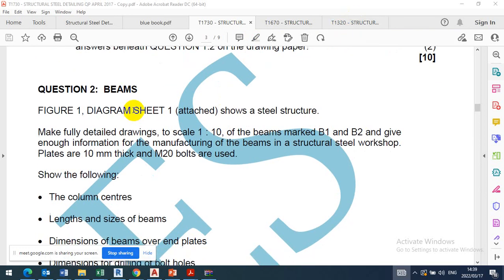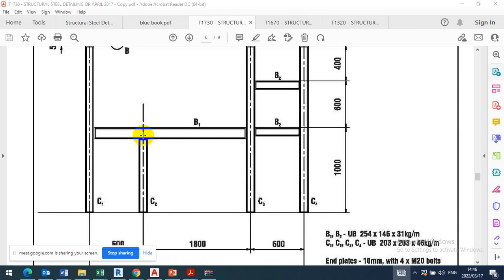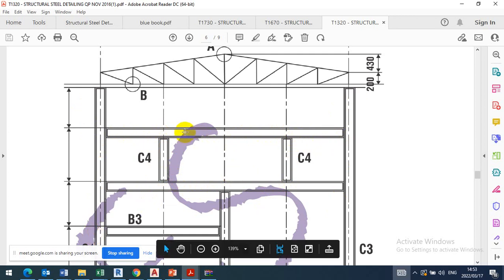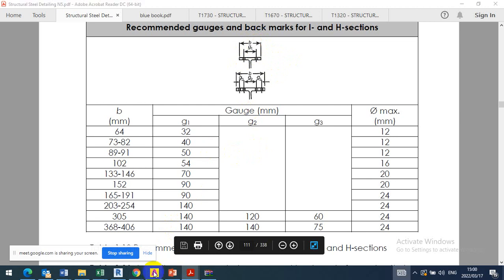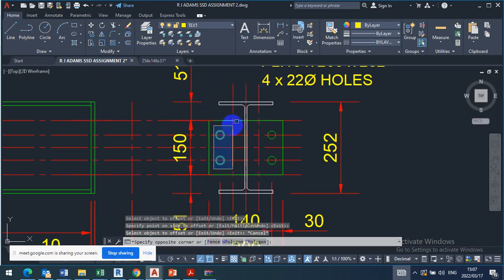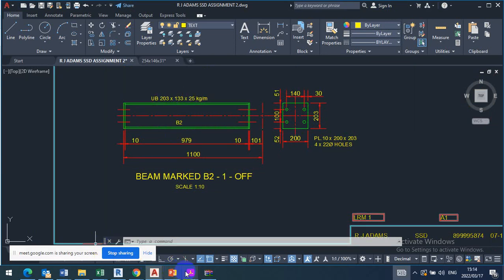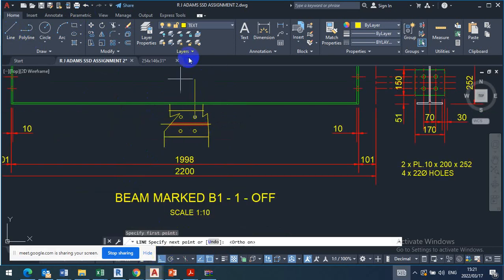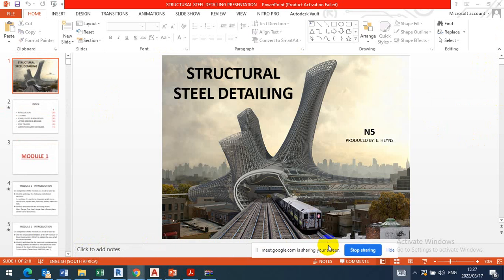STRUCTURAL STEEL BEAM DETAIL